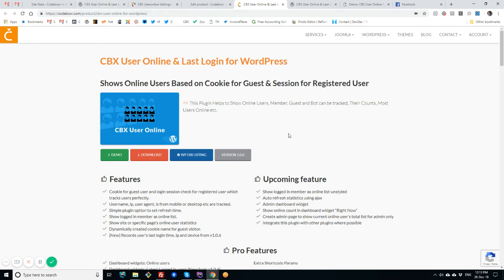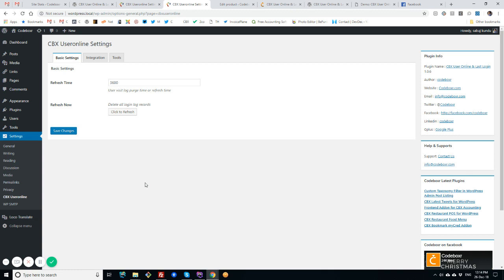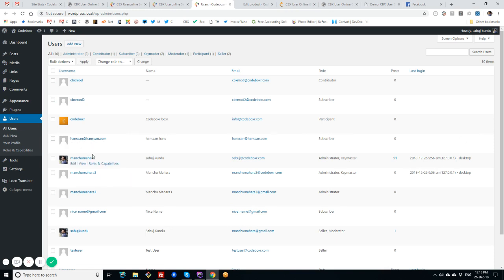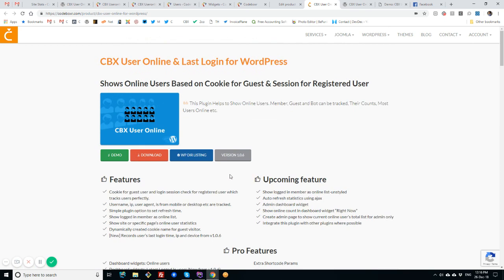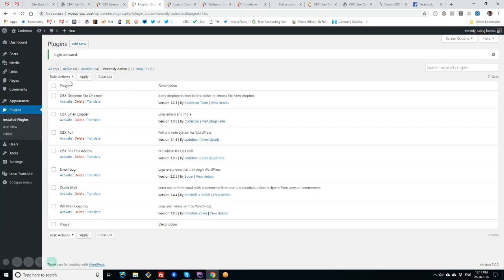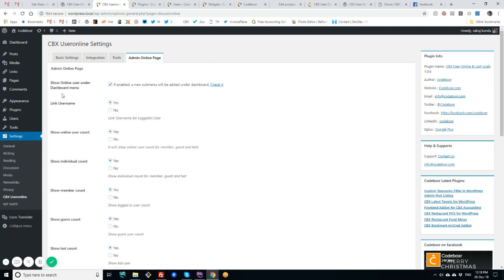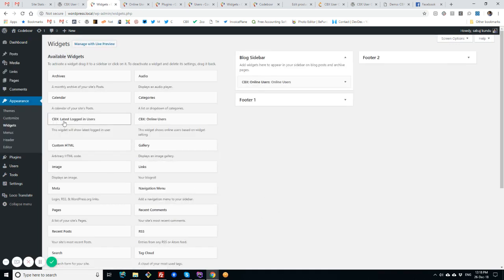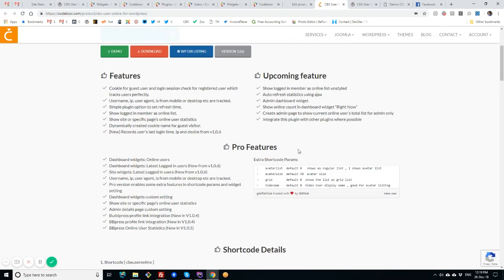CBX User Online & Last Login for WordPress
This Wordpress plugin helps to show online users. Member, Guest and Bot can be tracked, Their Counts, Most Users Online etc. This plugin also helps to records any user's last login time, ip address and device.